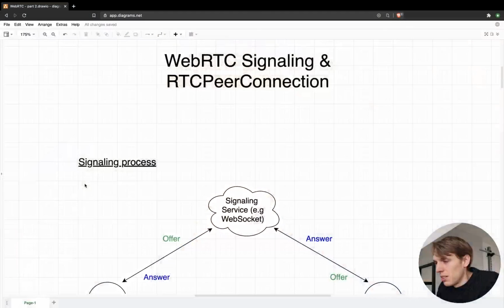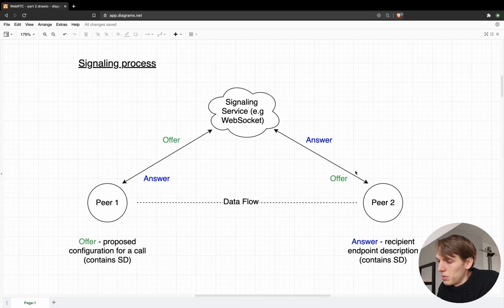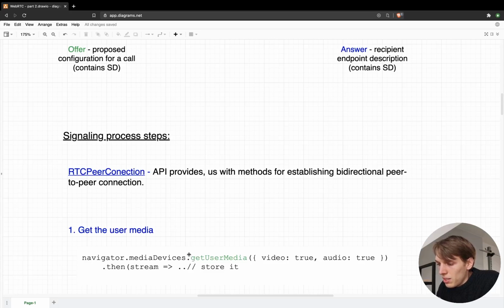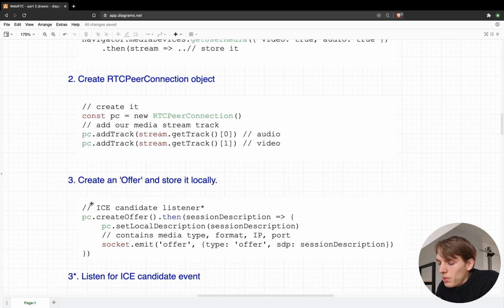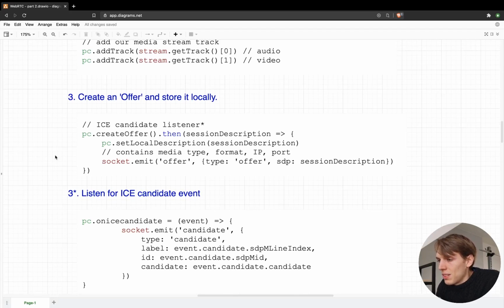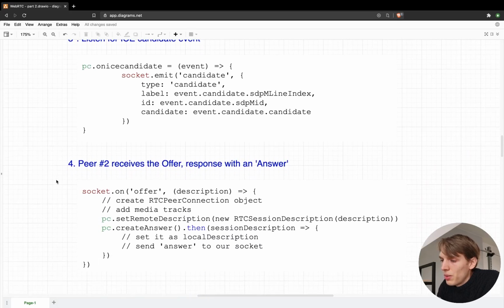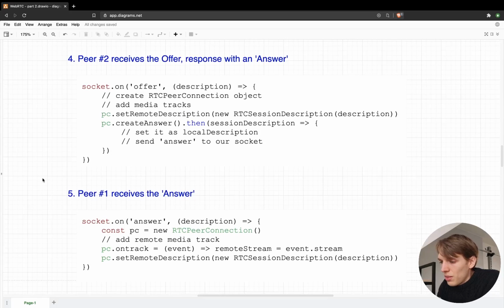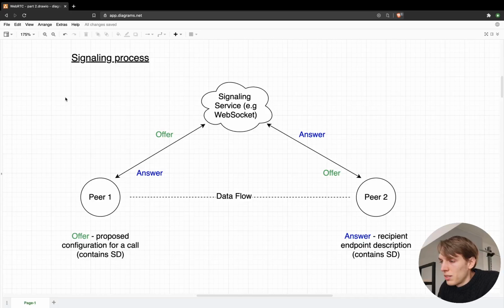WebRTC - pt2 - Signaling & RTCPeerConnection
Hi! In this video I'm explaining the process of signaling which is needed to exchange the information needed for peer-to-peer connection. I'm also covering the RTCPeerConnection API which we have to use in order to create the 'Offer' and the 'Answer'.

In the next part we will build the video share application using socket.io and WebRTC.

Stay save!